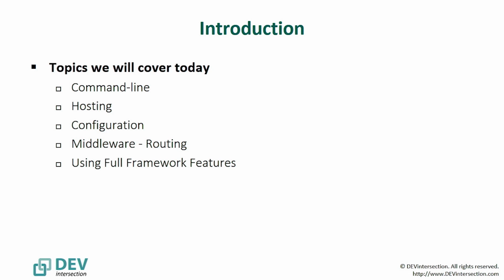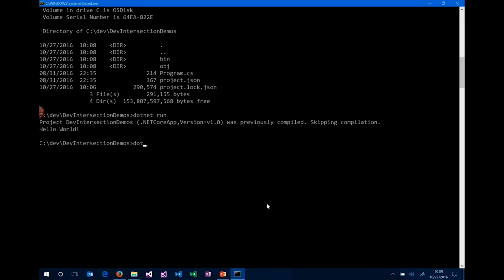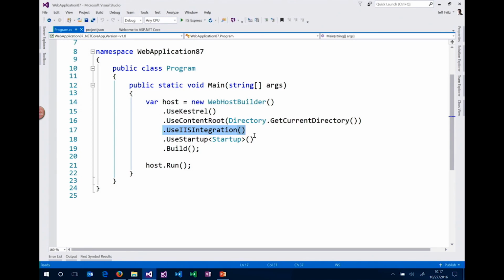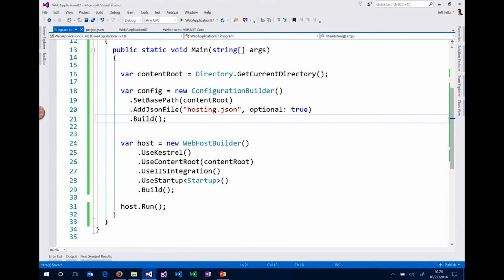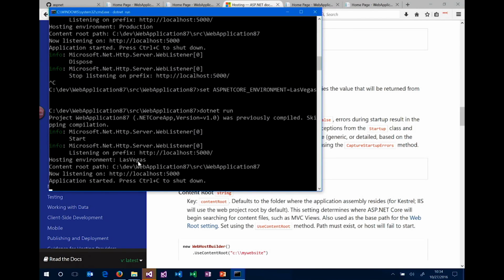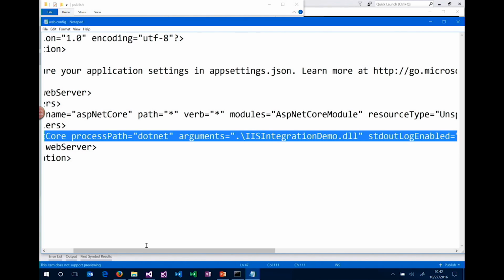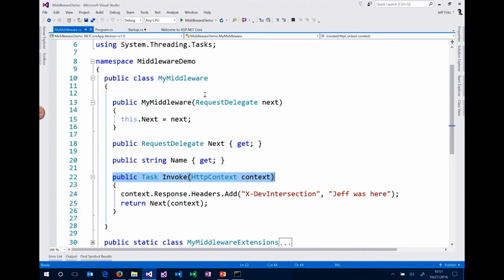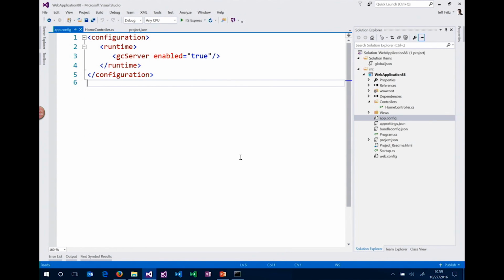DEVintersection Las Vegas 2016 ASP NET Core 1 0 Deep Dive